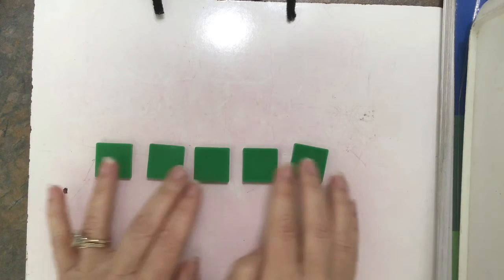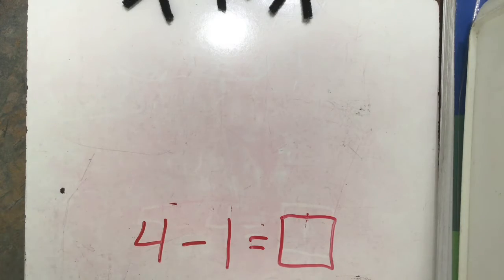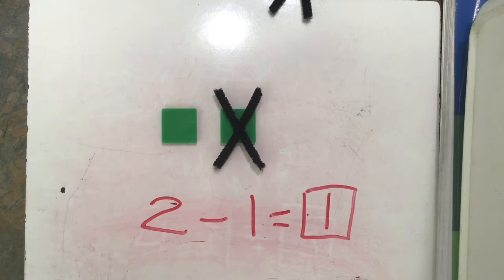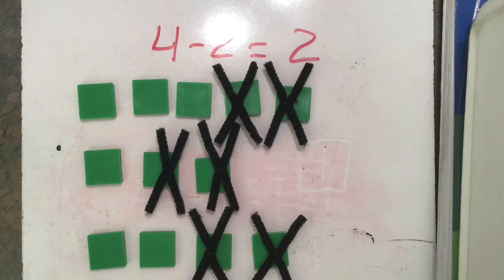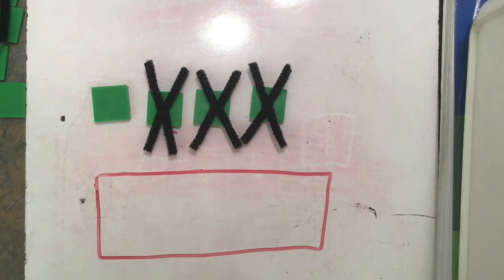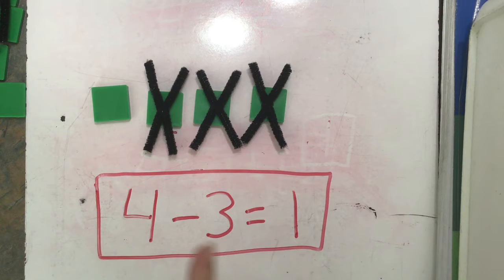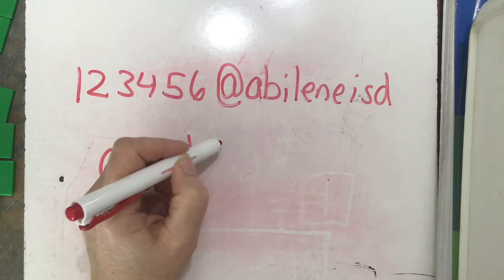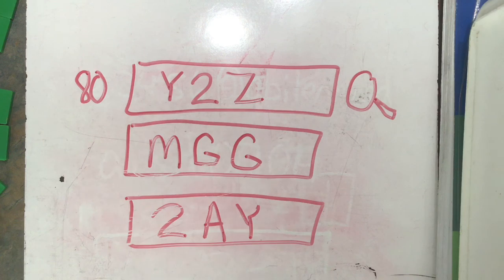Lesson 1 Math Group 1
Understanding Subtraction